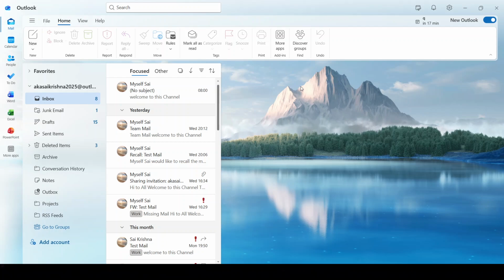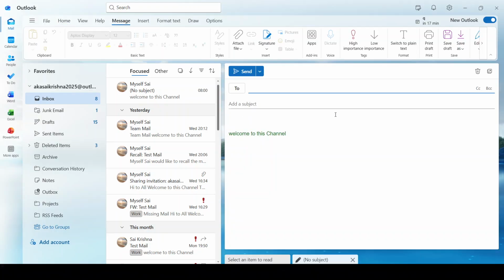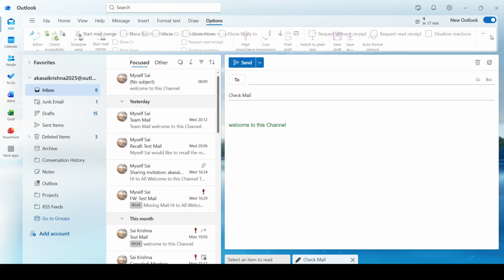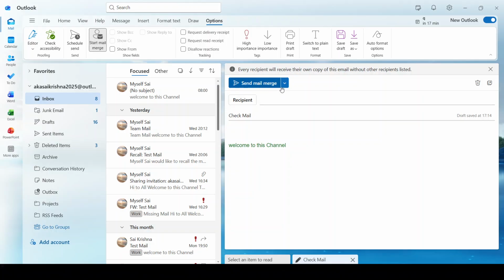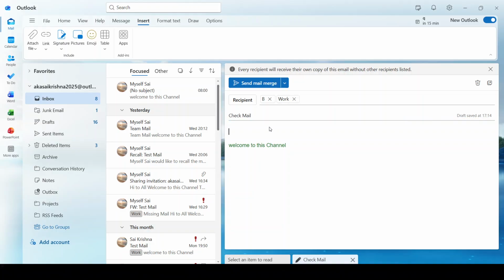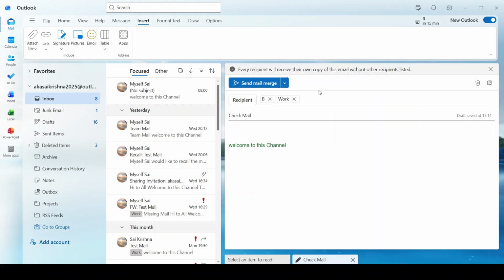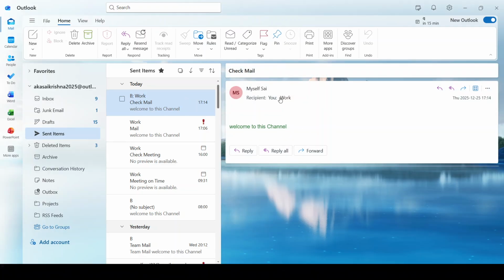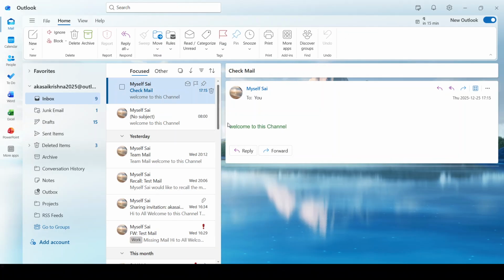How to Mail Merge in New Outlook 2026 (Step By Step)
Learn How to Mail Merge in New Outlook in this video.